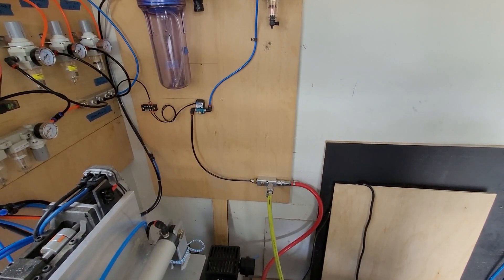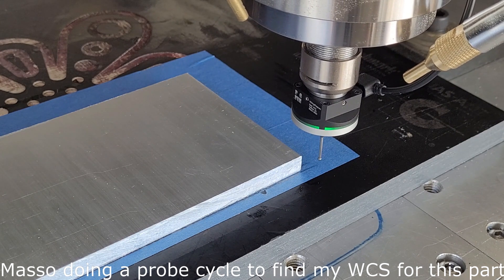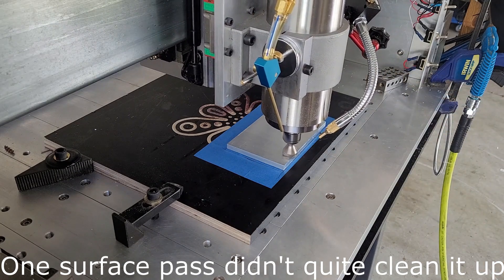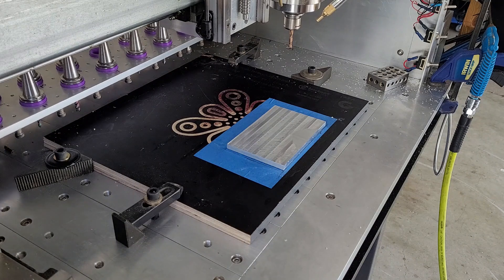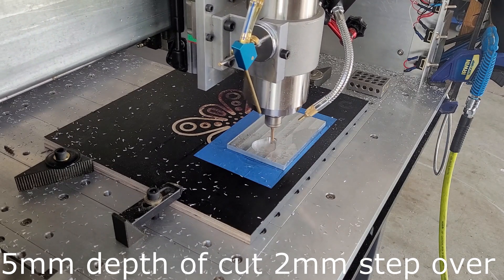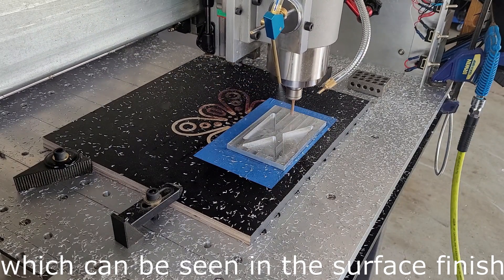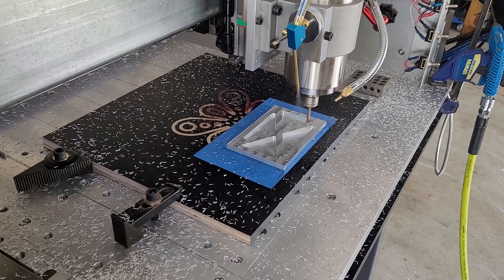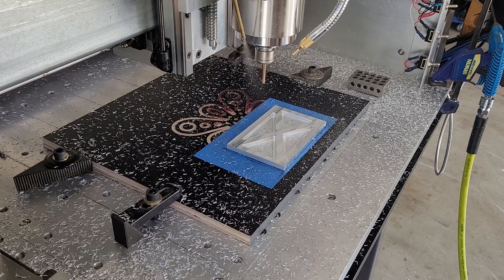Home Built PrintNC PRO + ATC Fitting Mist Coolant System Part 1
Hi I just thought I would share with you how I set up the mist coolant system on my home built PrintNC PRO machine I have use a Fog Buster system but a self built mister would follow the same lines I will test it operation by cutting a test piece out of alloy running 7 different operations and 4 tool changes using the ATC I hope you enjoy Part 1cheers Bill